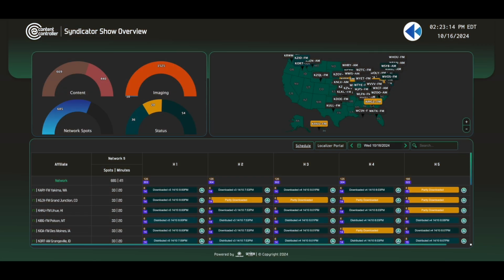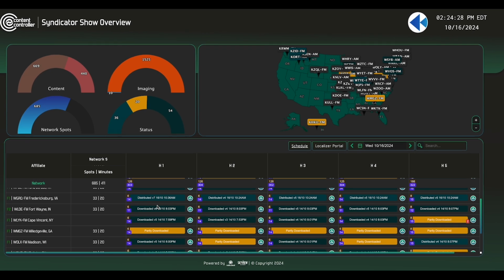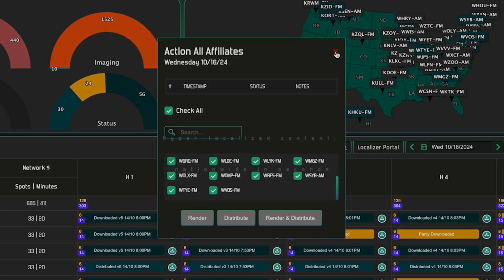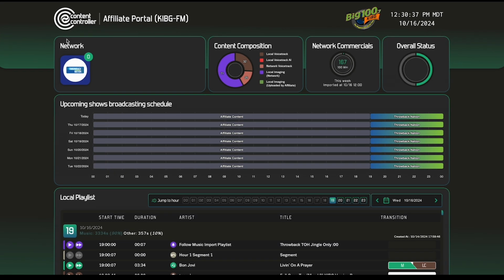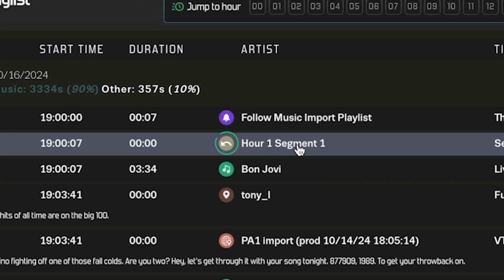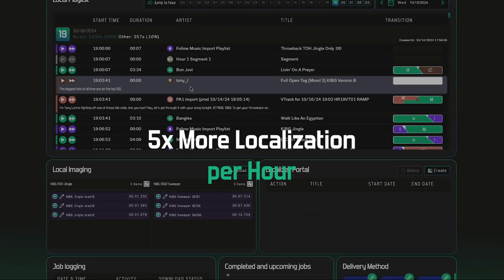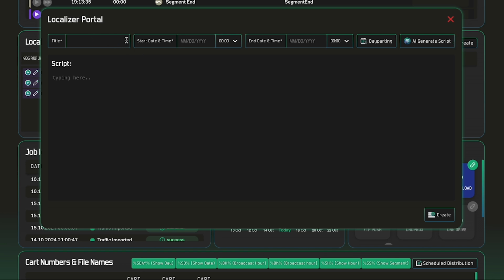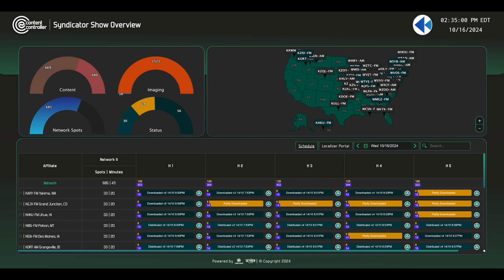Hyper-Localize Your Syndicated Content with Radio.Cloud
Local content is king in radio. But there's also some great nationally syndicated programming. So how do stations get the best of both worlds? The answer is Radio.Cloud's Content Controller.